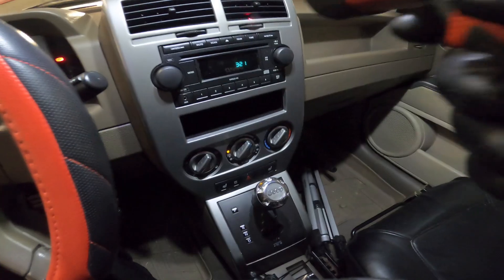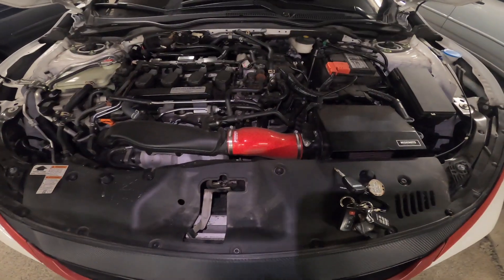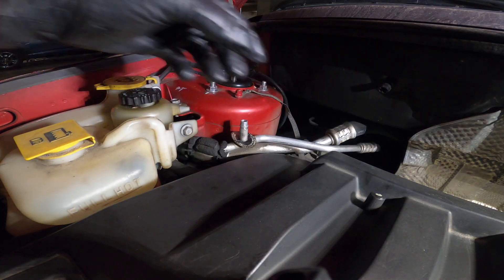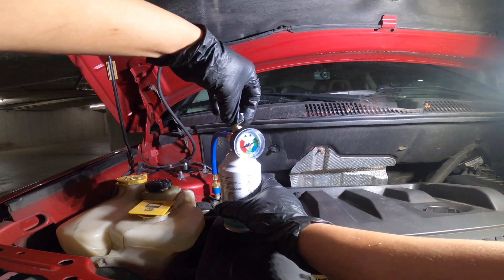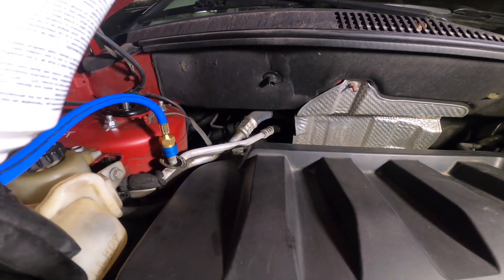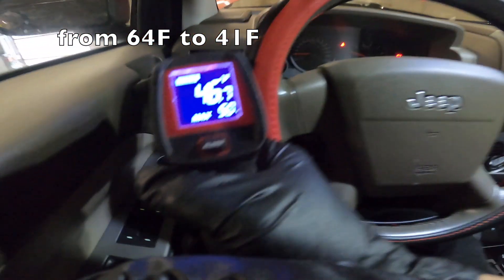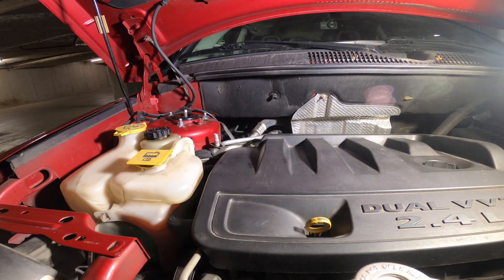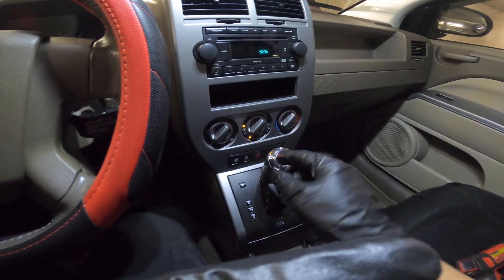HOW TO RECHARGE YOUR CAR A/C SYSTEM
simple diy ac recharge in cars